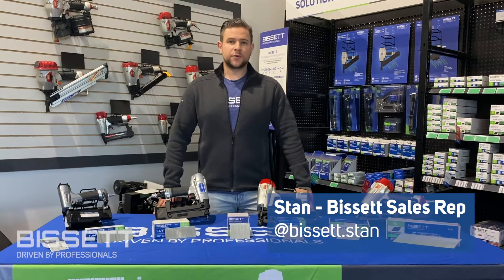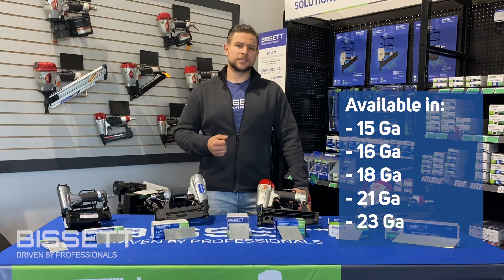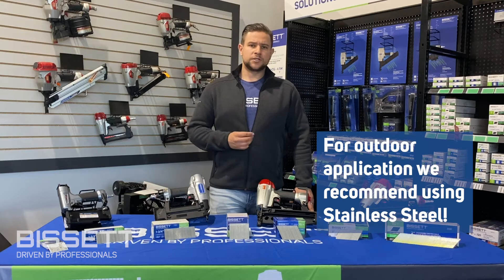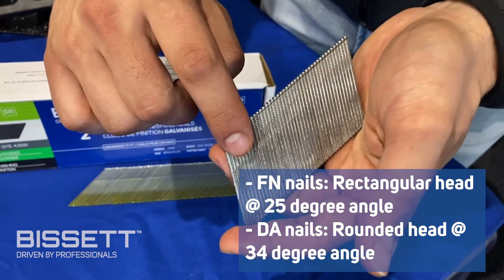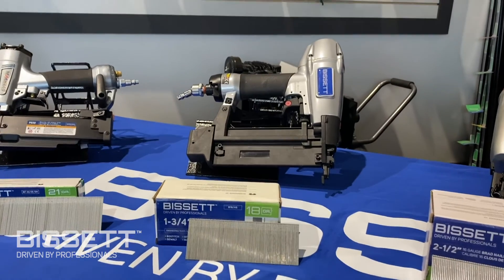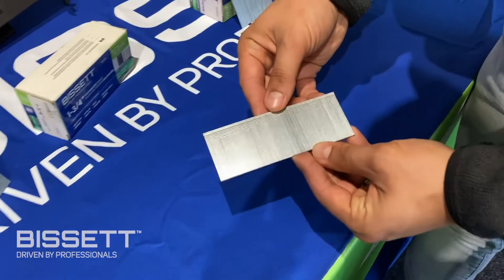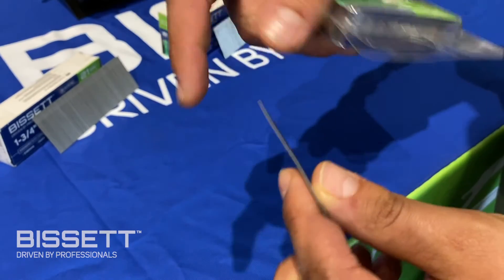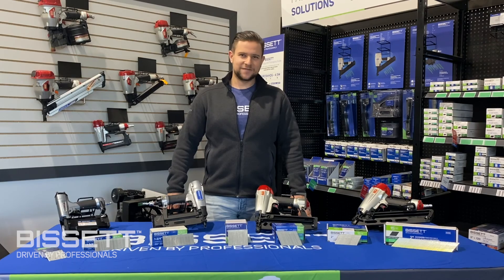Bissett Fasteners - Finish Nails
Happy Monday everyone! Here is the latest video in our fasteners series focusing on finish nails 👍 Have any questions about today’s video?